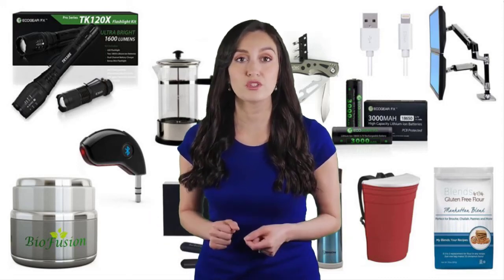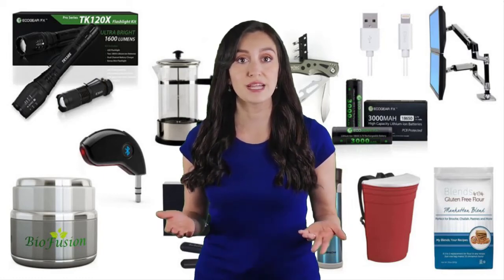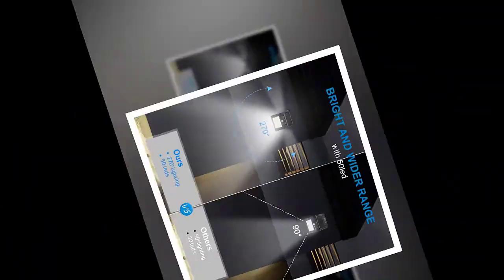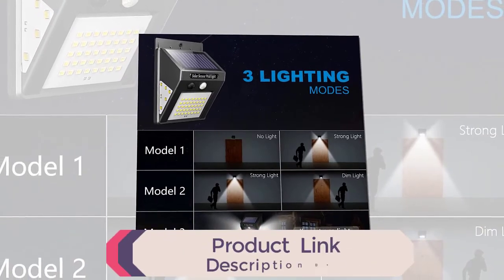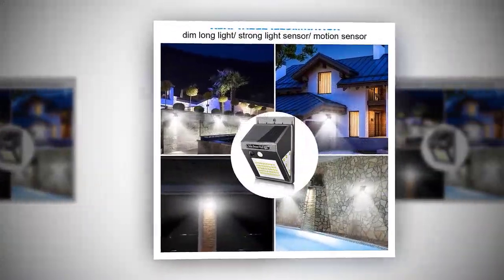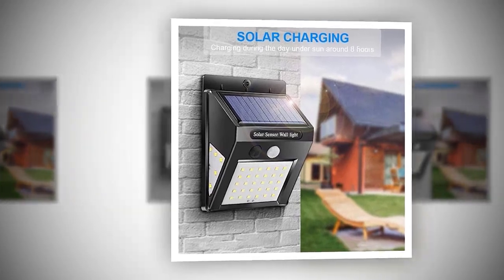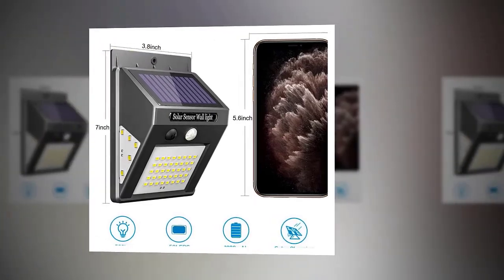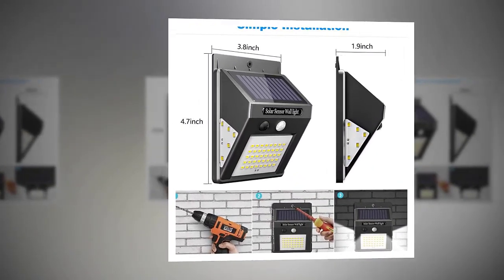Karrong Solar Lights Outdoor, 50 LED3 Working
Are you searching for the Best 50 LED3 Working of 2021? These are the Top  Best 50 LED3 Working we found so far:
What is 50 LED3 Working?
SUPER-BRIGHT: Our star outside lights equipped with fifty crystal rectifier beads,3 sides illumination and soap 270°wide-angle Lighting vary and reaches nearly fifteen sq. meters. 10-16ft intelligent motion detected vary.

Features three variable settings: dim long light-weight/ sturdy light detector/ motion sensor.
LIGHT & HUMAN SENSING: star light-weights have light sensors and human infrared sensing, will understand light-weight and human motion. once the dark sensing and also the human detector work a similar time, once somebody walks in at intervals a distance of 3-5 meters, the lamp mechanically lights up and keep for twenty seconds.

Efficient & Environmentally Friendly: The star panels convert light-weight energy into voltage while not the requirement for extra charging or replacement of batteries. Its physical phenomenon conversion potency is around 12-18%, full power state operating time is regarding eight hours below sturdy sun.

WHAT YOU GET: Karrong 2x star outside lights, Screws, welcome guide, and our worry-free 18-month pledge and friendly client service.

What is the best 50 LED3 Working?
Best Overall: Ever Brite Motion-Activated Outdoor LED Area Light.
Best Budget: Mainstays Classic Column Solar Powered LED Path Light.
Best for Winter: URPOWER 2-in-1 Solar Lights with LED.

solar lights outdoor garden, led solar lights outdoor garden, sunforce 180 led solar motion light